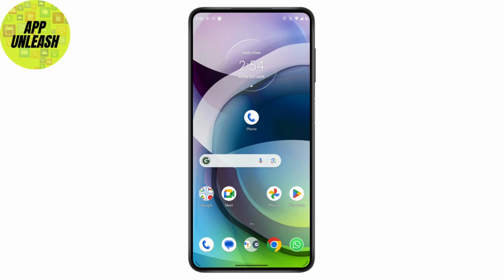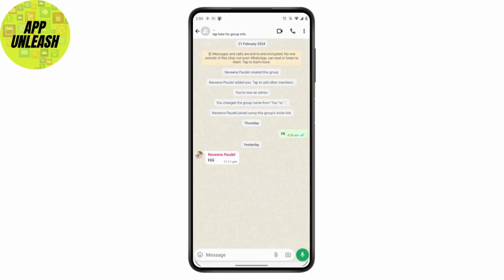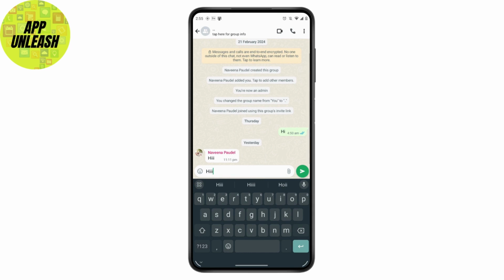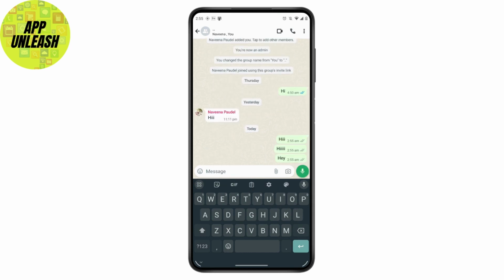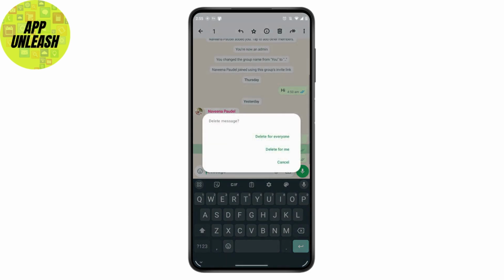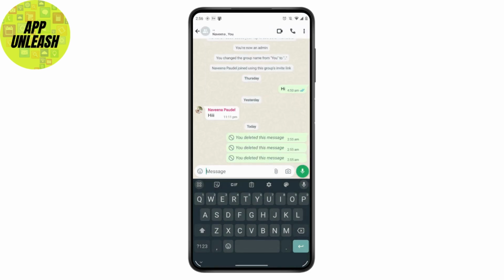How To Delete Conversation On WhatsApp From Both Sides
Unsend Those Messages! Master Deleting WhatsApp Chats for Everyone with App Unleash (2024 Guide)
Feeling a text regret? Did an embarrassing message slip through your fingers? Fear not, digital detoxers! This App Unleash guide unlocks the secrets of vanishing WhatsApp conversations for everyone involved, transforming your chat history into a pristine record (well, almost).